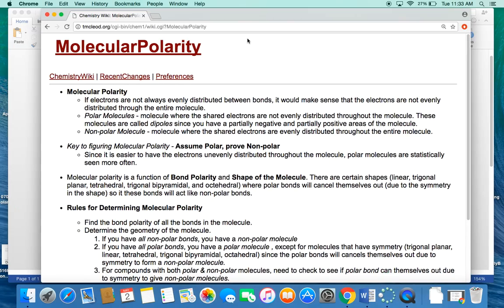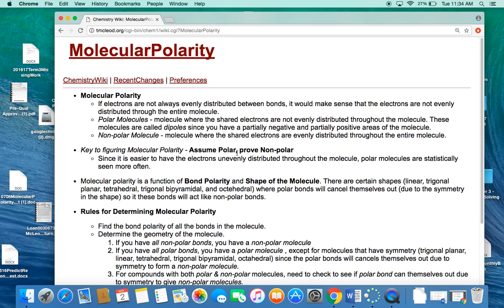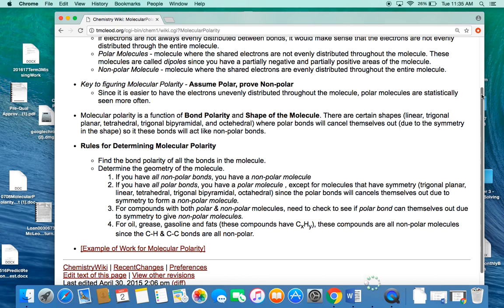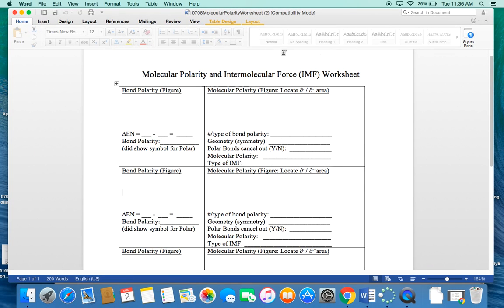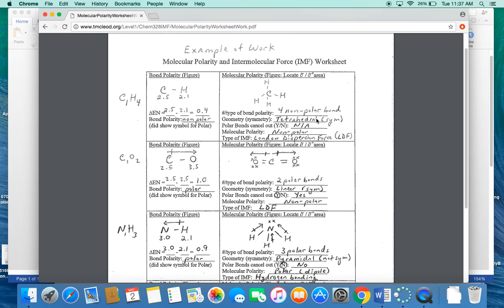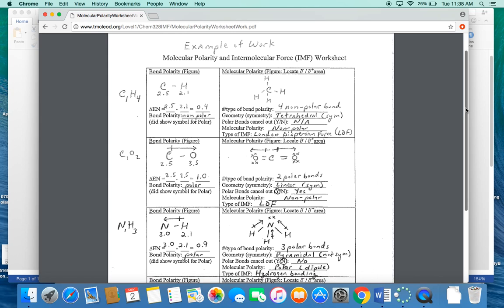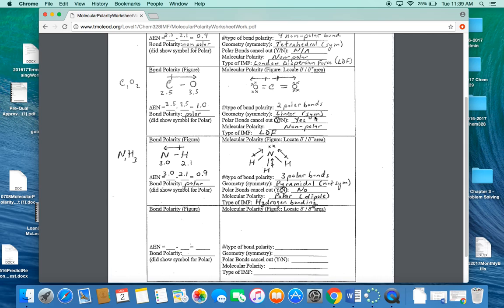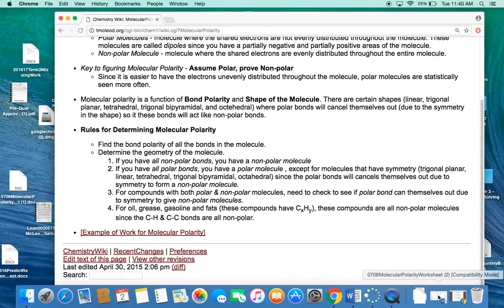201617Chem328MolecularPolarityNotesWorkVideo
Mr McLeod video on Notes and Example of Work to determine Molecular Polarity for 1st year high school chemistry students.